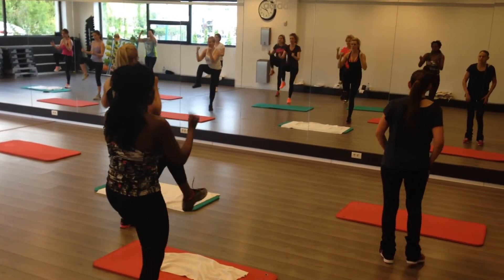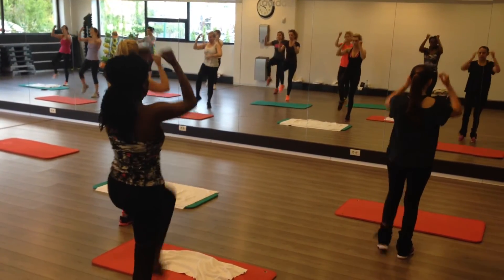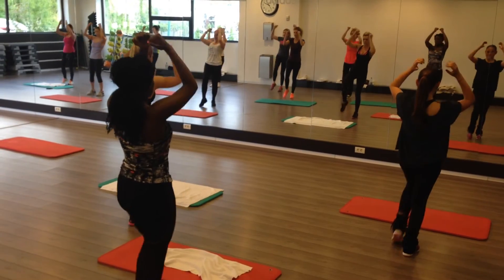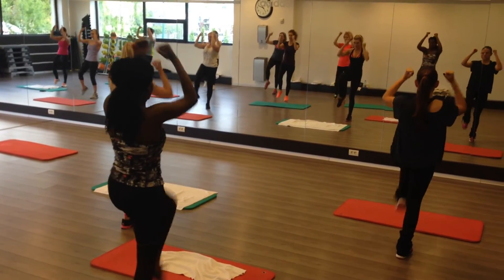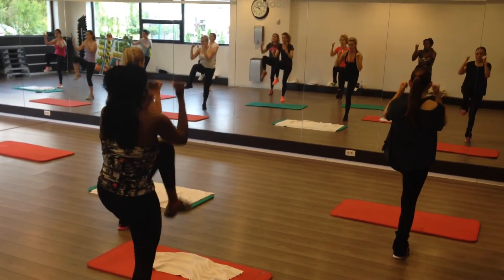Corex 30 cu Liora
Core Exercise, adica abdomen, muschii fesieri, ai spatelui, lombari. In 30 de minute, cu Liora se lucreaza intensiv abdomenul, dar si alte grupe de muschi. Va asteptam sa le descoperiti! Aici aveti programul complet